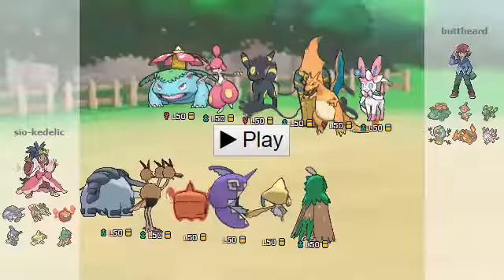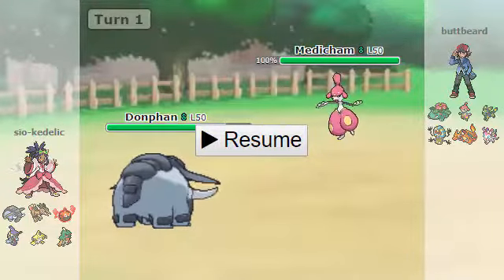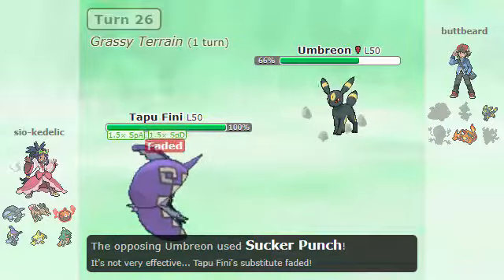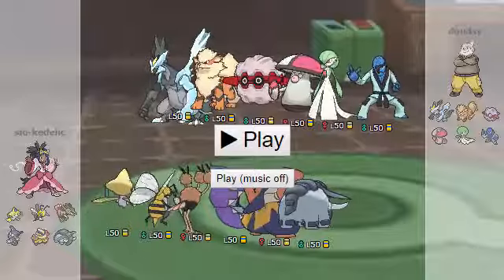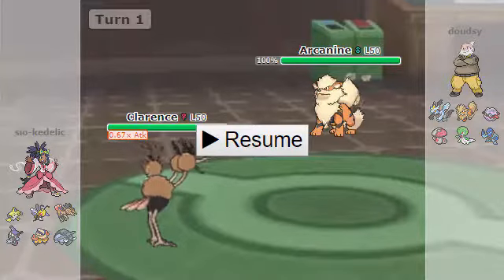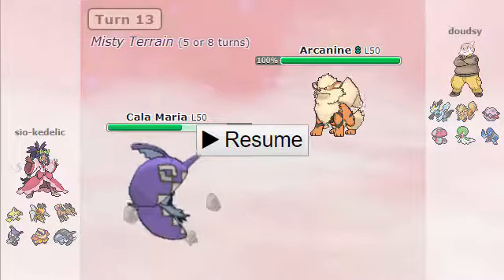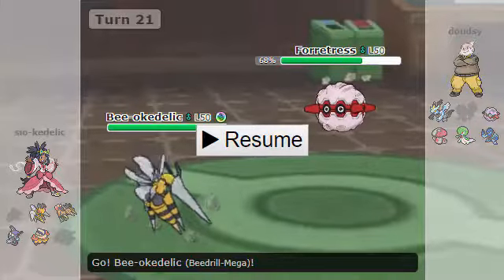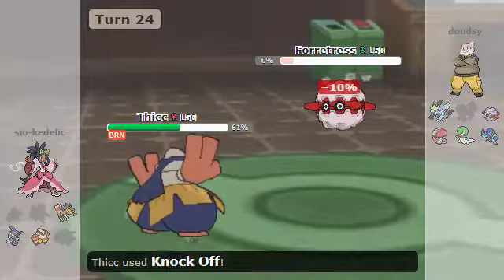NES S3 Weeks 9 and 10 - vs NY Aqua Jets and AC Milanturn!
With four weeks left of the regular season, the Mudbraiders need a pretty strong streak of crucial wins to make a playoff push. It starts against two familiar opponents, one of which we've had good history battling and one we...uh, haven't lol. Can we overcome Zard X, Medicham, Kyurem-Black, and Mega Gardevoir to push for playoffs?

Opponents: nickmangoldsbeard (New York Aqua Jets), doudsy (AC Milanturn)